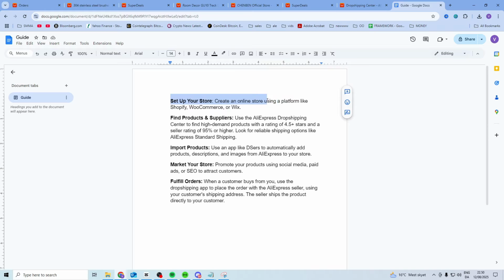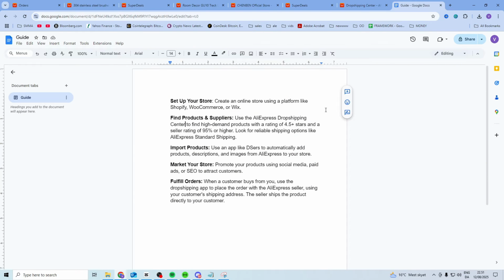How To Dropship On AliExpress - Full Guide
In this video I'll show you how to start dropshipping on AliExpress and how you can do dropshipping in AliExpress. The method is very simple and clearly described in the video. Follow all of the steps & see how to dropship with AliExpress products!